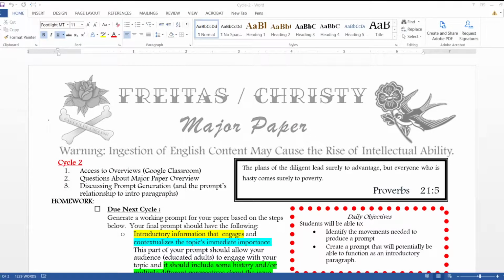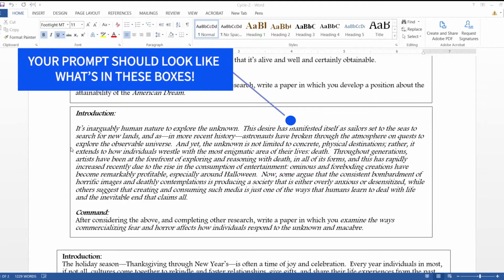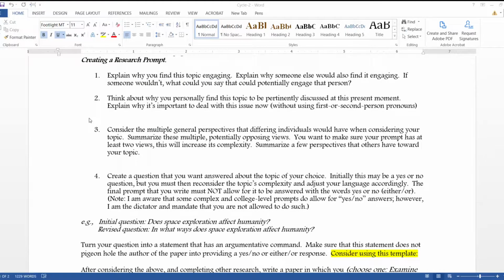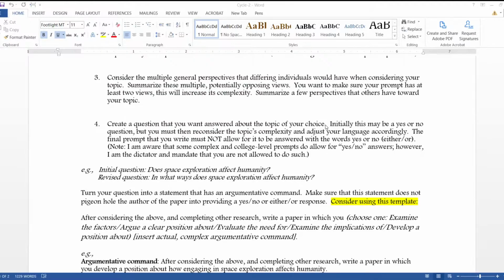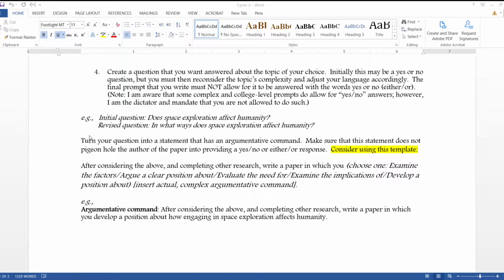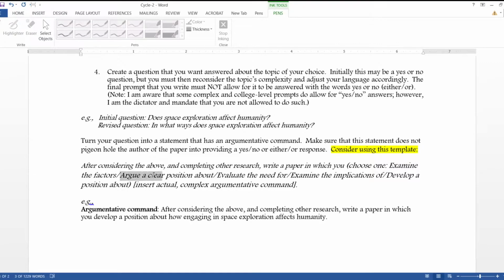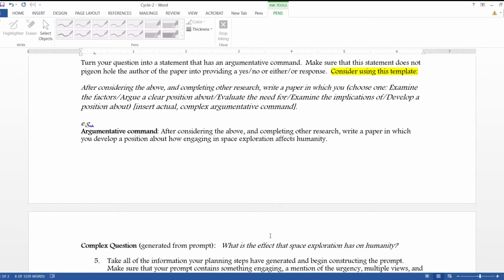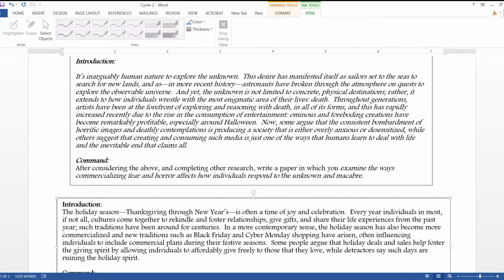Major Research Project: Cycle 2 (Prompt Generation) | The Garden of English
This video explains how to complete your prompt creation assignment for your major paper.